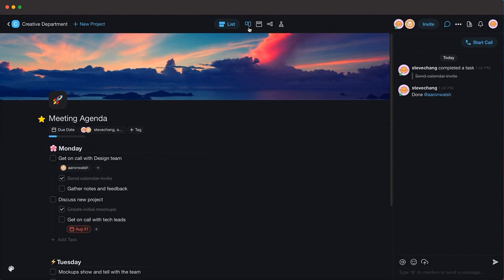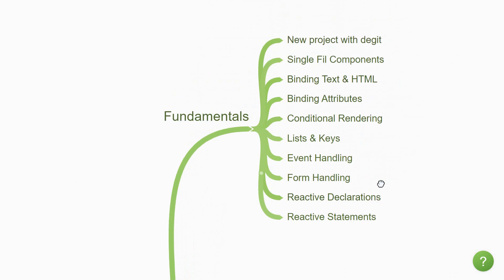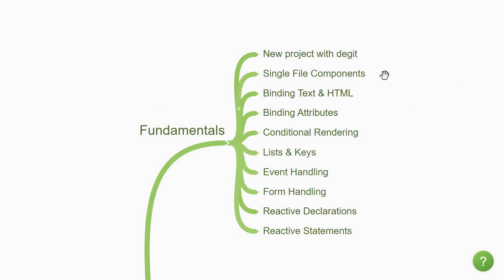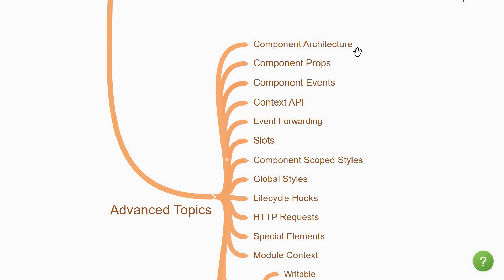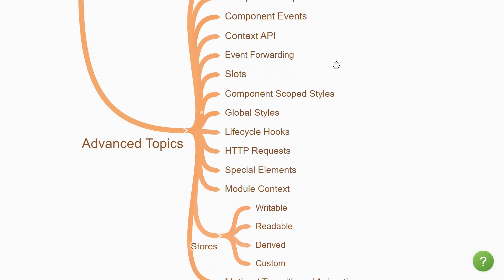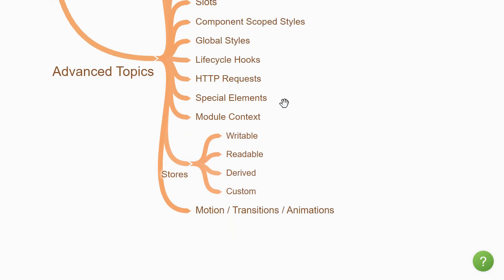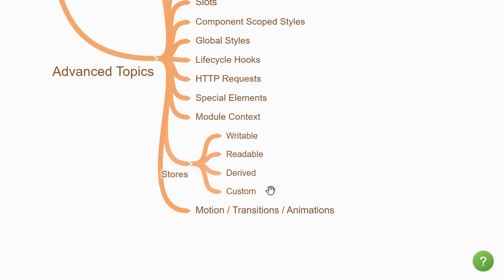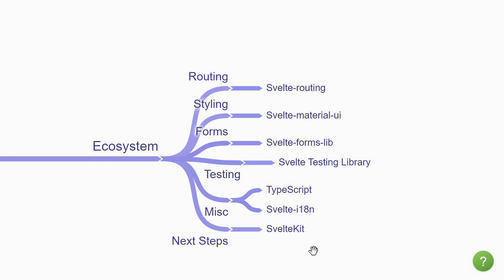Svelte Roadmap for Beginners in 2022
Svelte Roadmap
Svelte Roadmap for Beginners
Svelte Learning Path